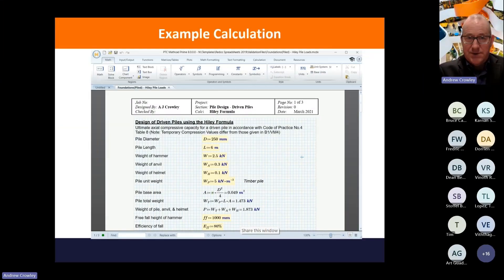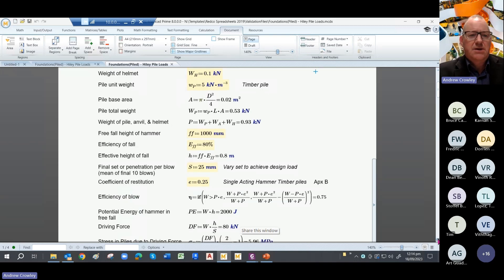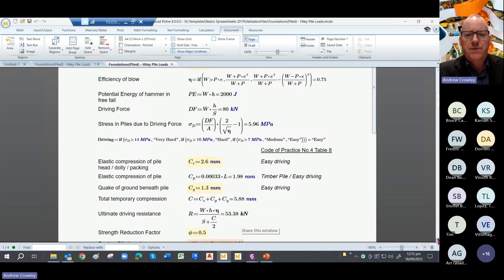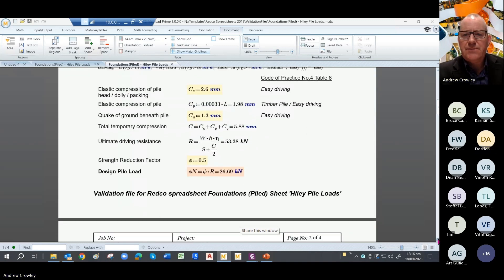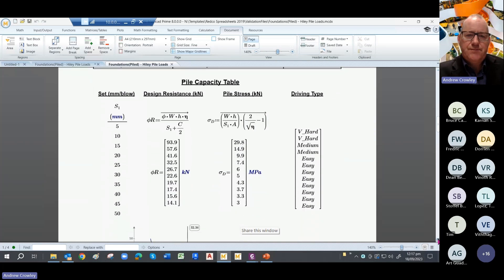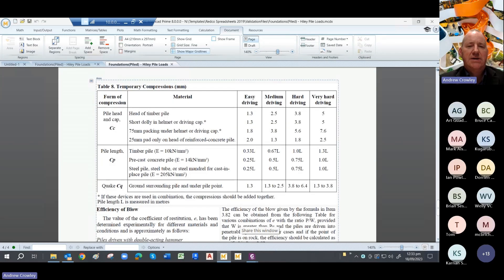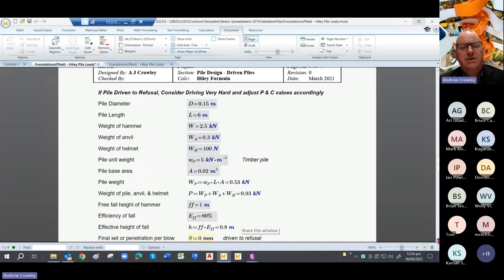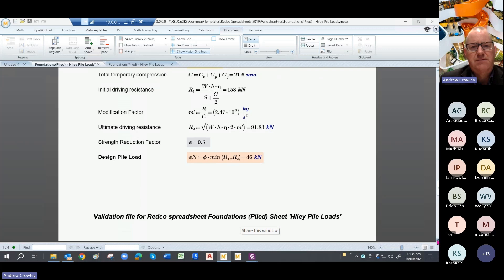MathCad for Structural Engineers: Driven Piles using the Hiley Formula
This time will look at how we calculate the ultimate axial compressive capacity for a driven pile in accordance with the Civil Engineering Code of Practice No.4 (and reference the old NZBC B1/VM4 Appendix A)

This is the second is a series of shorter seminars asking, "WTF does this spreadsheet do?" with the answer presented via Mathcad.